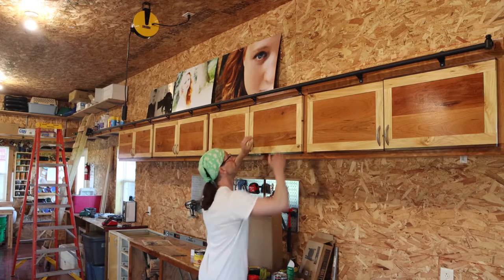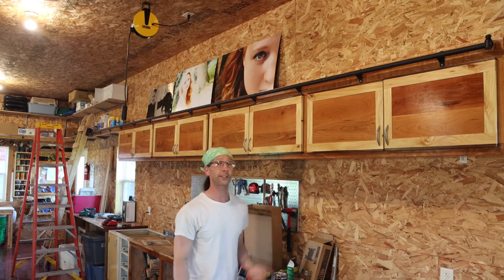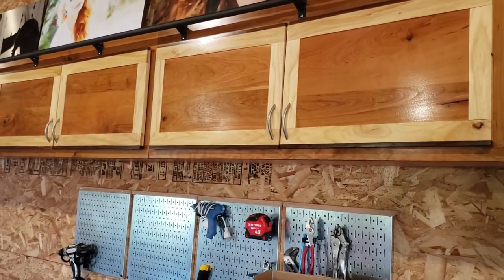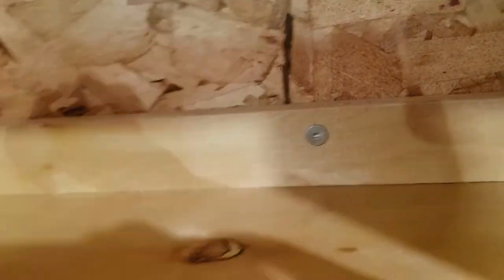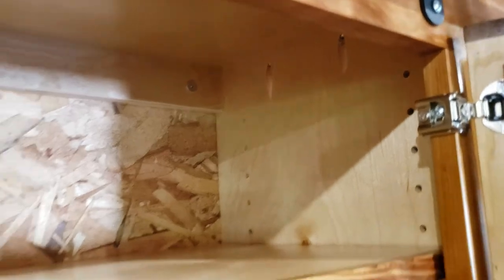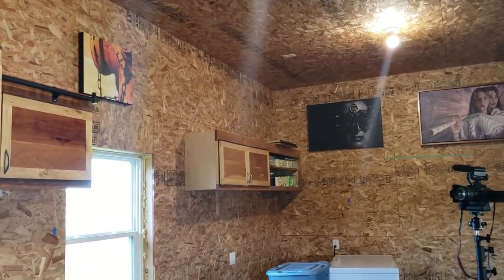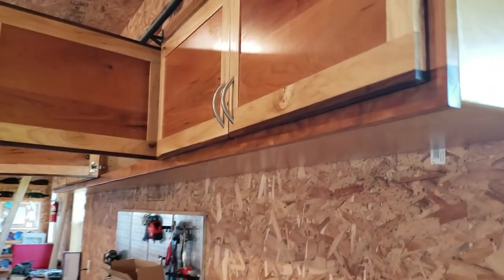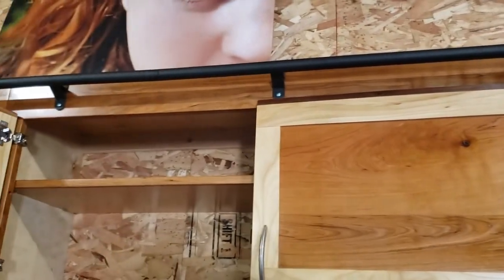Beau and Kara Studios Episode 88 Kreg Screw Cabinets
I made cabinets with Kreg screws!

Music is Tomaso Albinoni- Violin Concerto Op. 9, No. 1 for all you Classical/Baroque nerds out there.